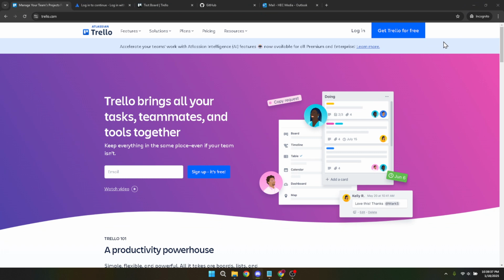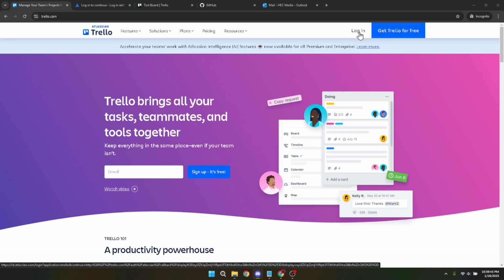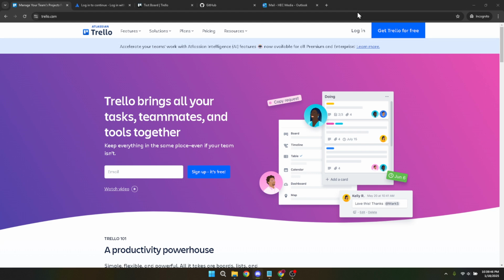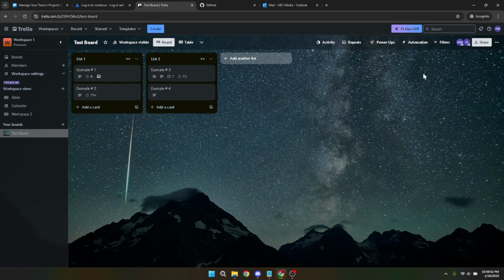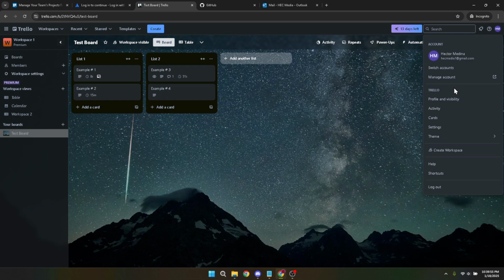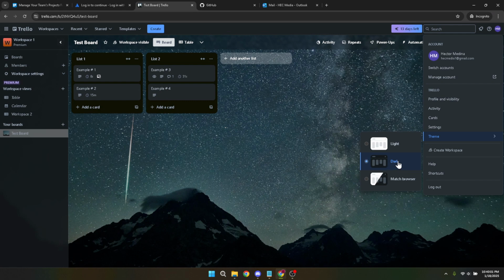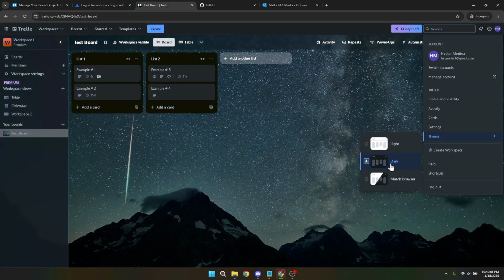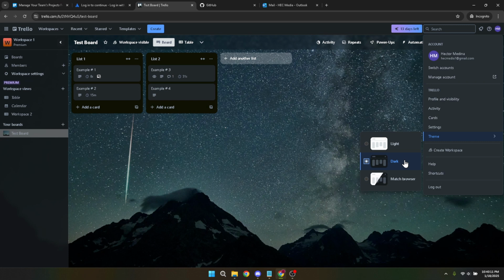How to enable Trello dark mode (Full 2025 Guide)